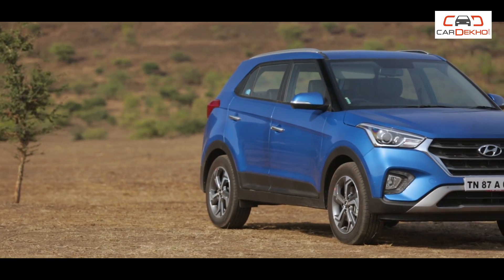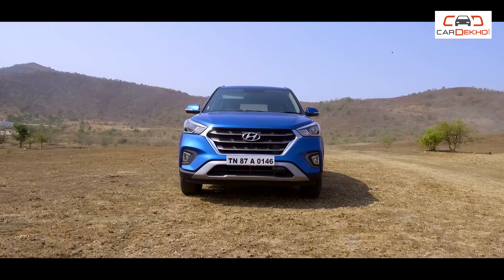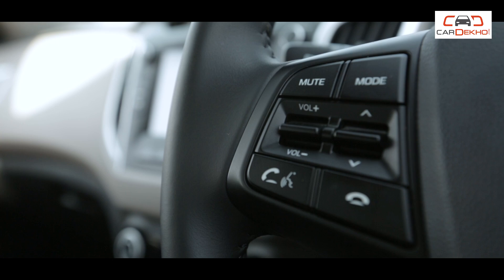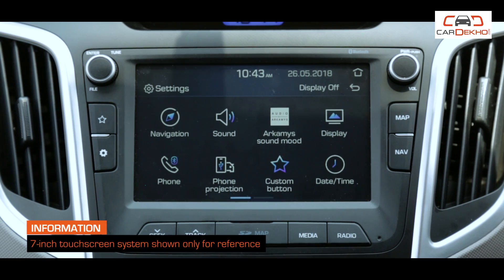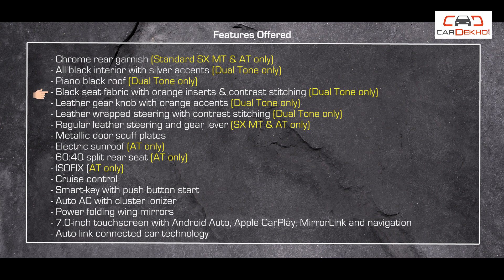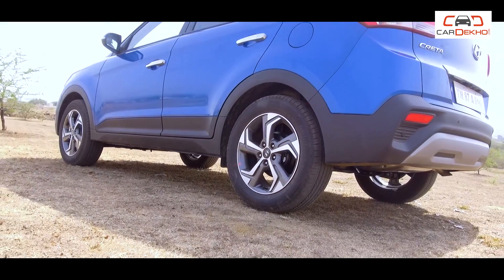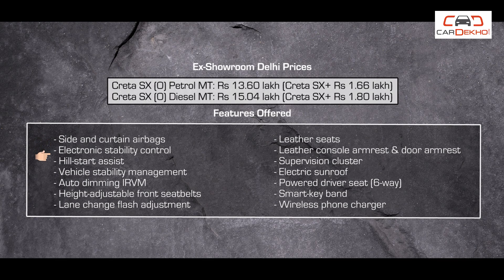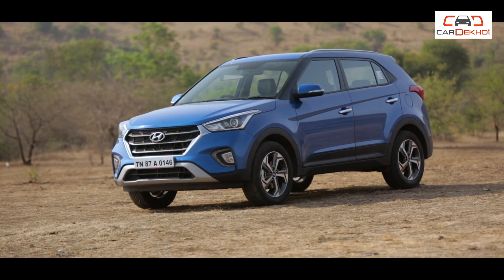हिंदी Hyundai Creta Variants Explained | Which Variant Should You Buy?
The Hyundai Creta facelift is offered in five variants - E, E+, S, SX and SX(O). You can choose from two diesel engine options - a 1.4-litre unit and 1.6-litre one - aside from a 1.6-litre petrol engine. However, you can’t have all the variants in all the powertrain options. For instance, the base Creta E variant can be had only in petrol and the Creta S only in diesel. The automatic is offered only with the S and SX variants and in the former, too, it’s available only in the diesel avatar. Still, with prices of the updated Creta ranging between Rs 9.44 lakh-Rs 15.03 lakh (ex-showroom Delhi), there’s something for everyone. So what do each of the variants pack and which one makes the most sense for your money?